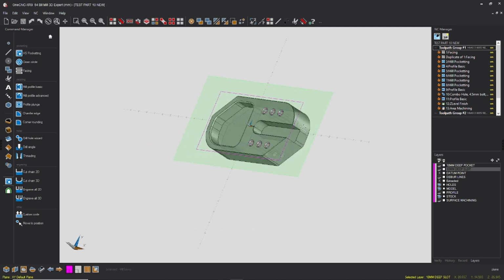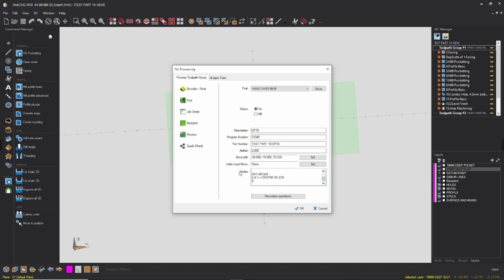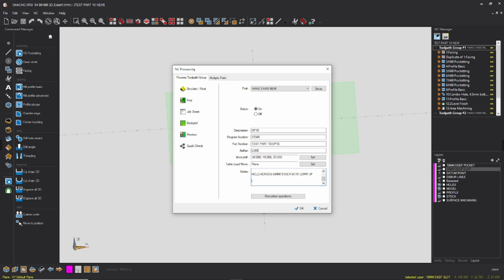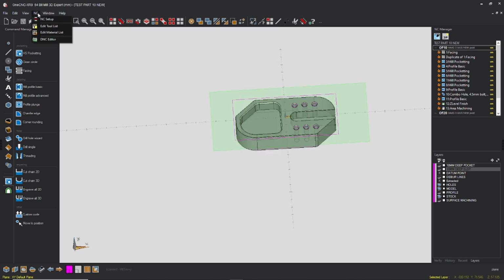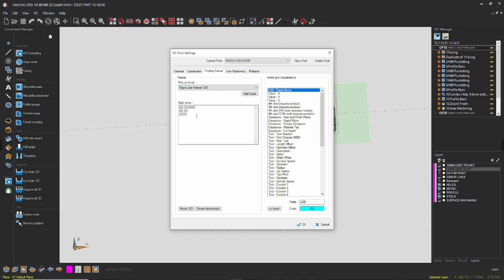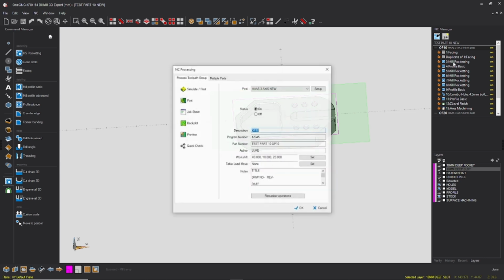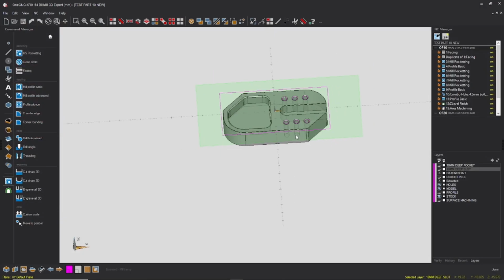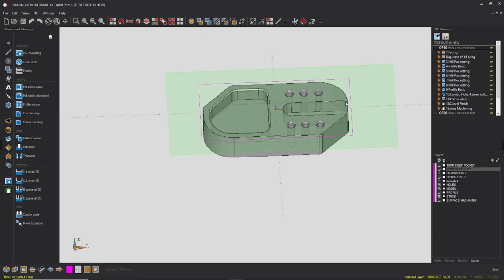OneCNC Beginners Guide Lesson 3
This series will show you every step from design to machine. In this lesson I will show you how you post your program, create groups such as OP10/OP20 and also talk about and show how you can manipulate your post to look how you would like or add code for safety reasons.

MillSavvy offers fast, reliable 3-axis CNCmilling programs tailored to your needs. Free quotes and NDAs are no problem. Let us simplify your workflow!